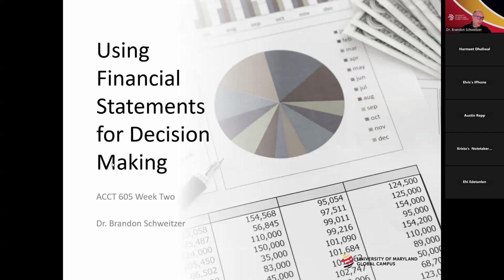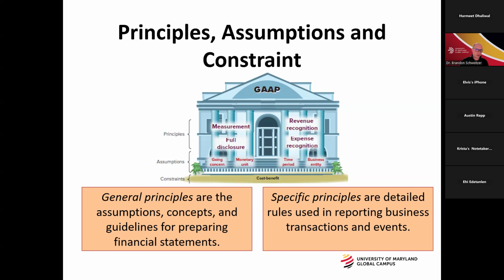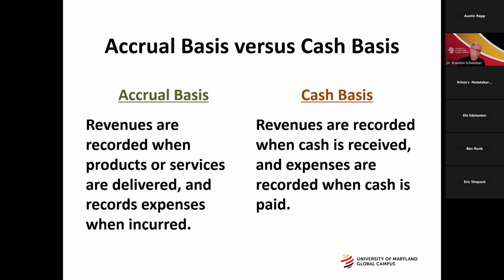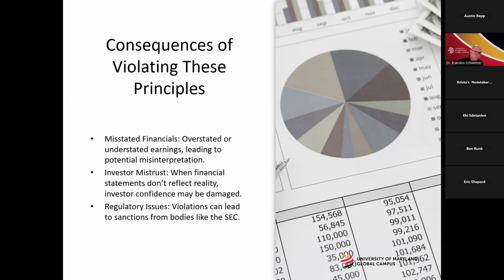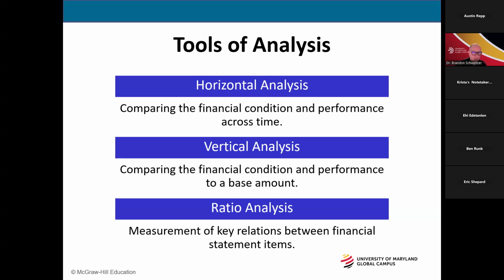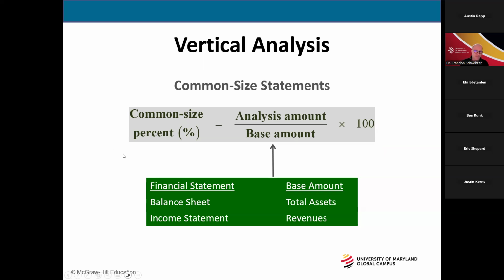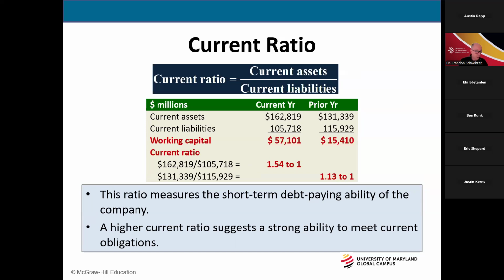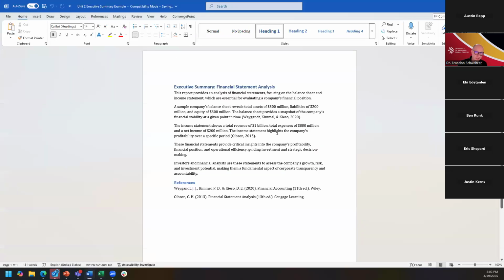ACCT 605 Accounting for Managers Week Two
This is a lecture for UMGC ACCT 605 Accounting for Managers Week Two.